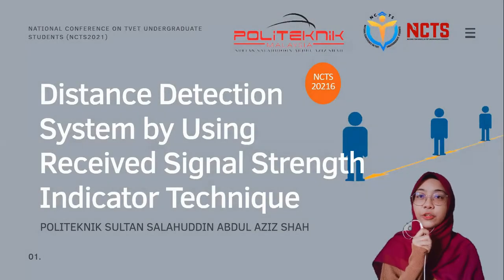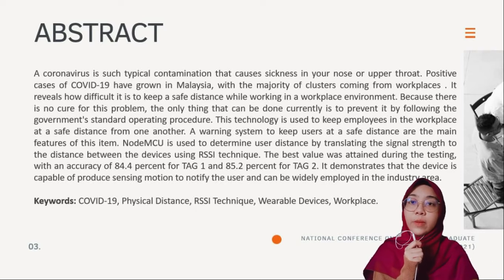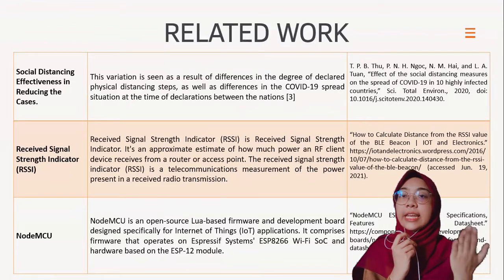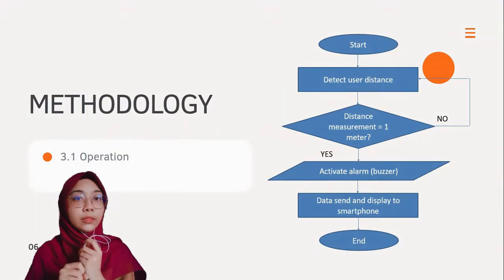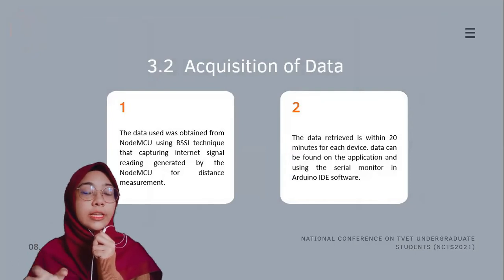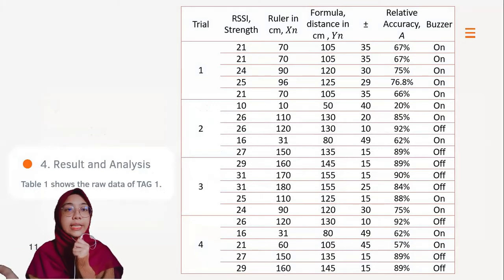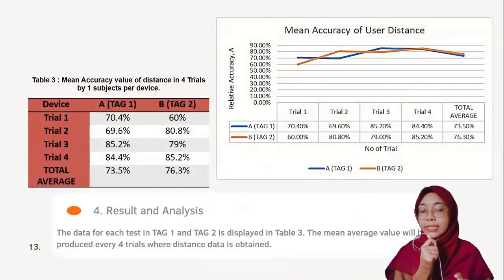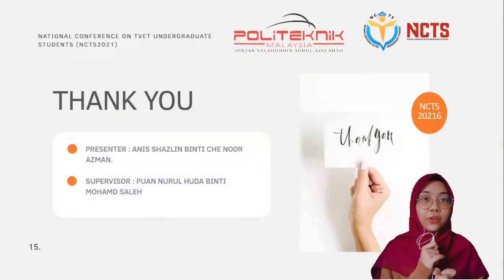NCTS 2021 - Distance Detection System by Received Signal Strength Indicator (RSSI) Technique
Created for National Conference on TVET Undergraduates Student (NCTS 2021)
Politeknik Sultan Salahuddin Abdul Aziz Shah
Title : Distance Detection System by Received Signal Strength Indicator (RSSI) Technique
Sub Theme : Electrical and Electronic
Author and presenter : Anis Shazlin Binti Che Noor Azman